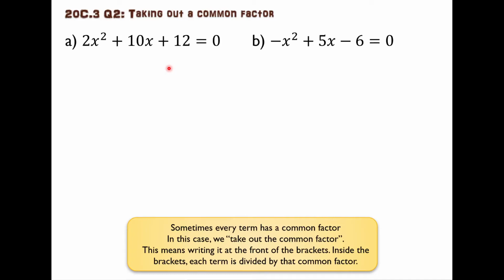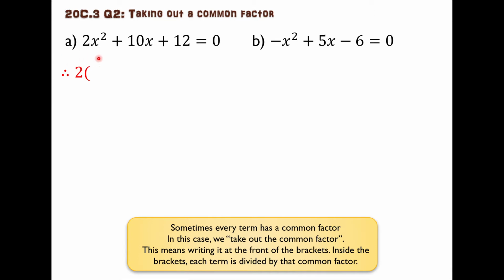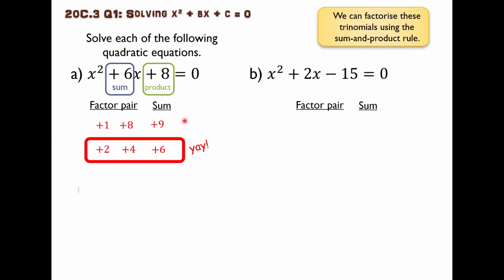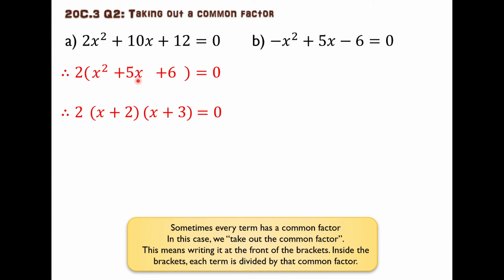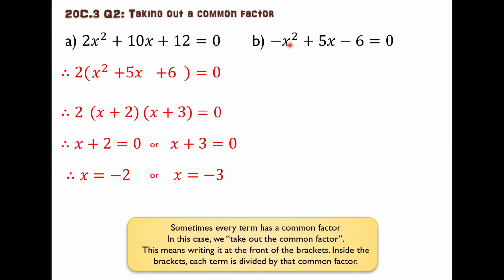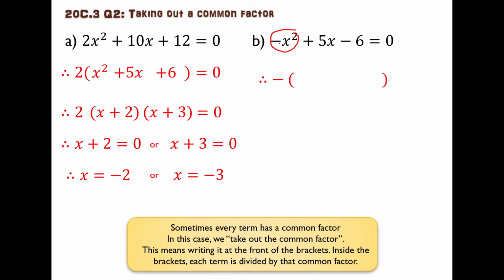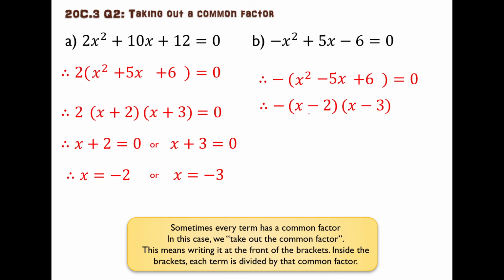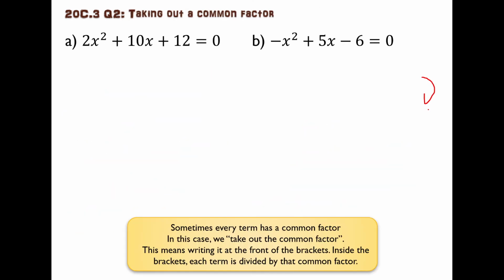Ex 20C.3 Q2 Taking out a common factor